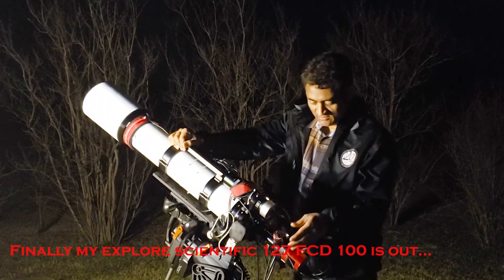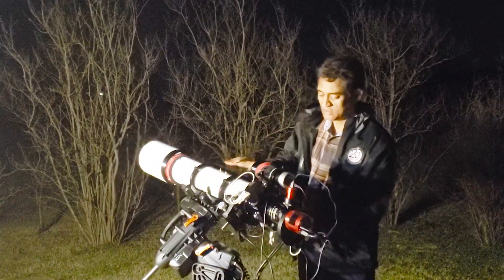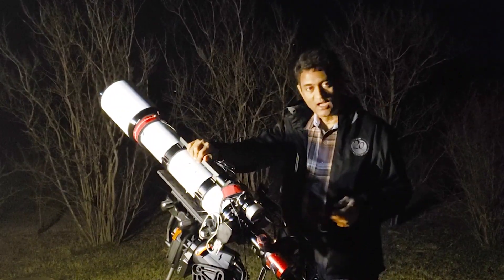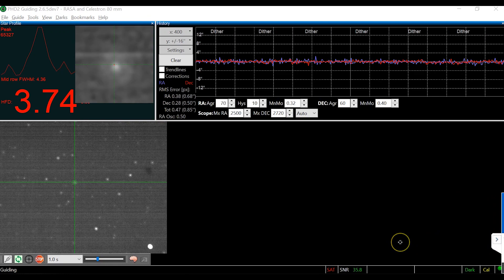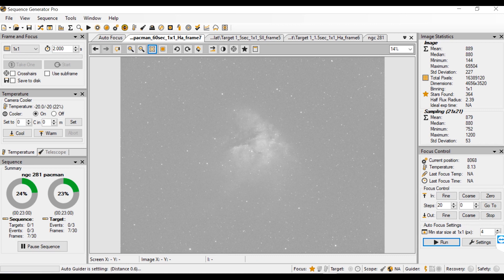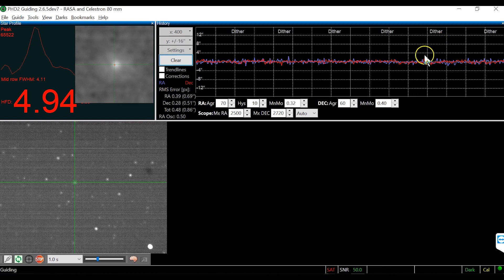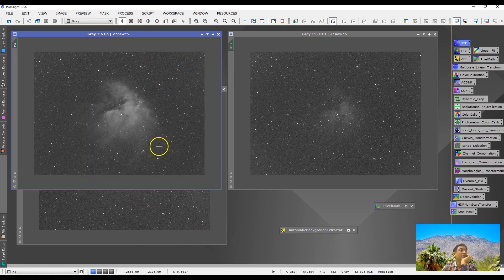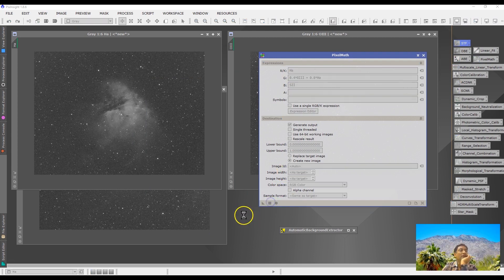Pacman Nebula: Explore Scientific ED127 Triplet Hoya FCD100, CGX Mount, Moonlite Focuser-Part II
Pacman Nebula with Explore Scientific ED 127 FCD100 and CGX Mount, Moonlite Focuser - Part II

Rocky Mountain Goods 3 Wheel Furniture Dolly with Casters - 12” - 300 pound capacity - Larger wheels for easier moving - Moving dolly with Caster Steel ball bearings - Cushion pads (3 Pack)

Regards,
Ray